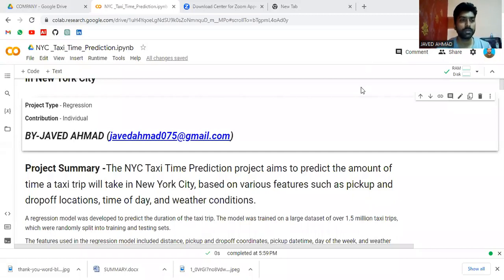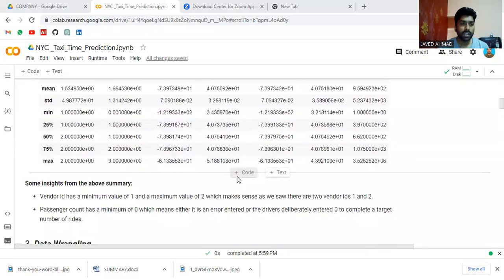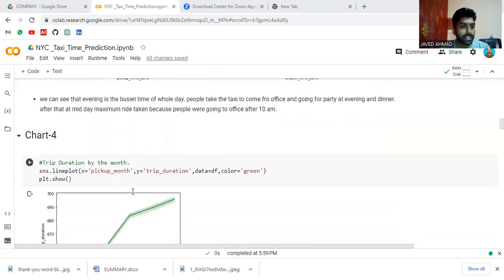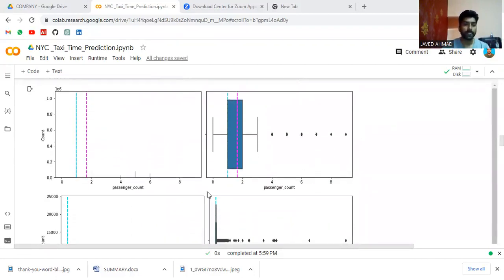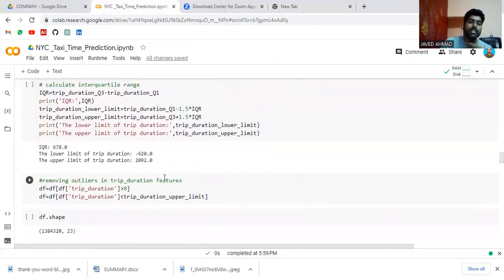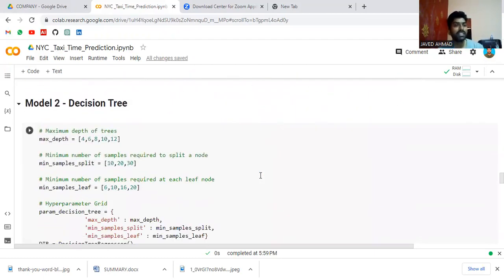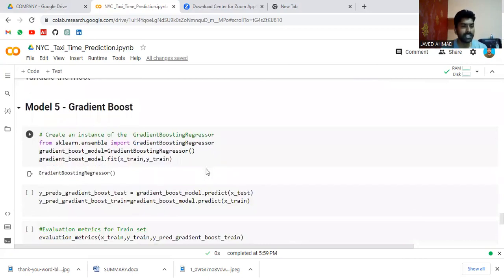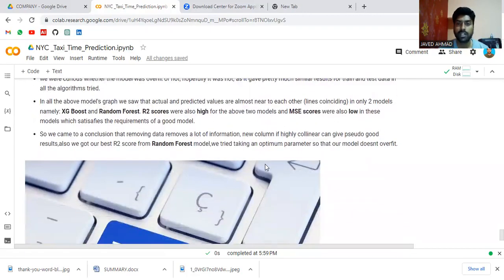NYC TAXI TIME PREDICTION USING ML REGRESSION MODEL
ML ALGORITHM ALONG WITH EDA AND FEATURE ENGINEERING